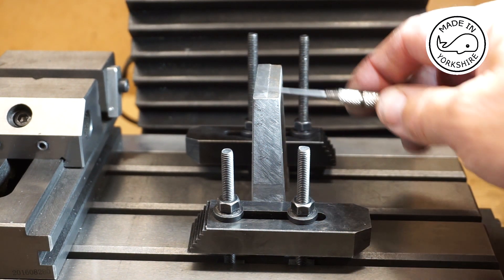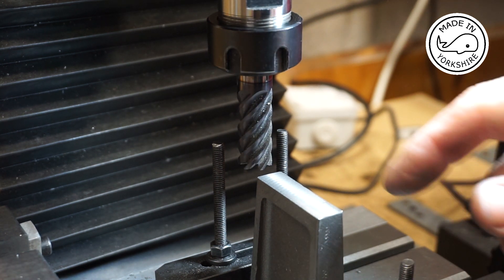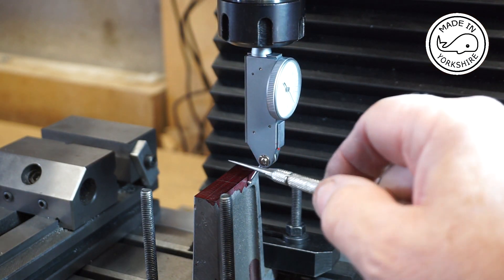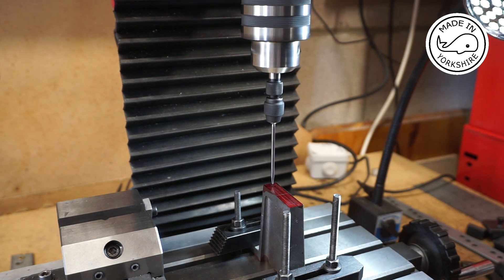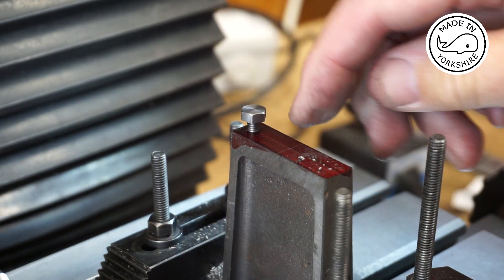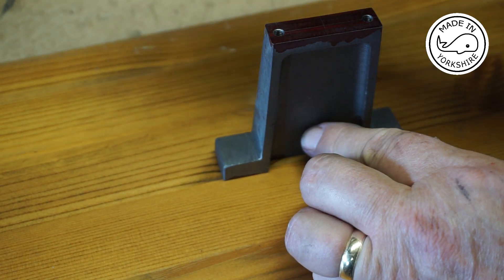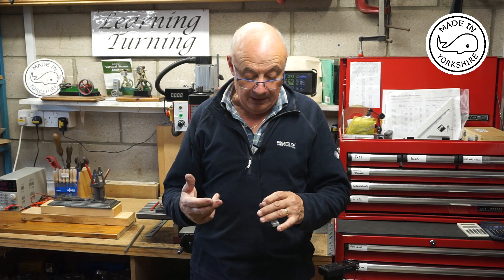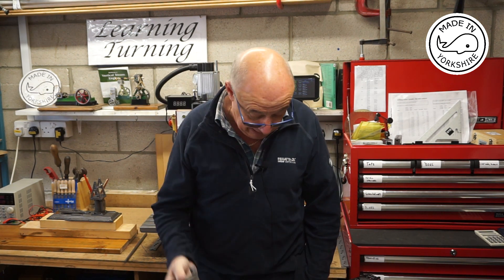MT32 Part 10 - Making a Stuart Half Beam Steam Engine. The Pedestal. By Andrew Whale.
Making a Stuart Half Beam Steam Engine (aka Grasshopper).
In this video, part 10 of the series, I machine the Pedestal.

Many thanks to everyone for the help and advice provided. I hope some of my videos help inspire others to venture into model engineering.